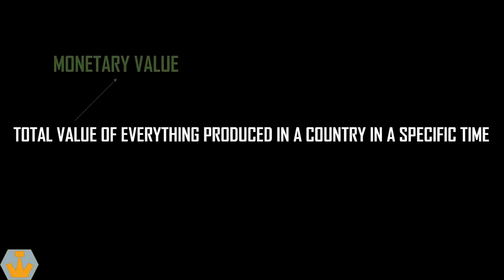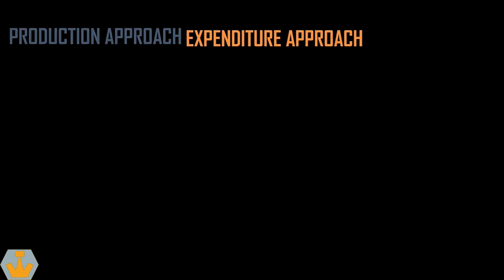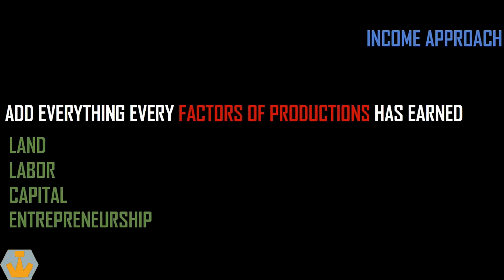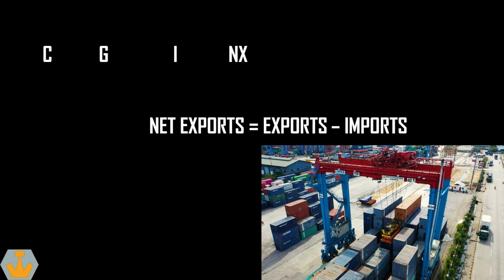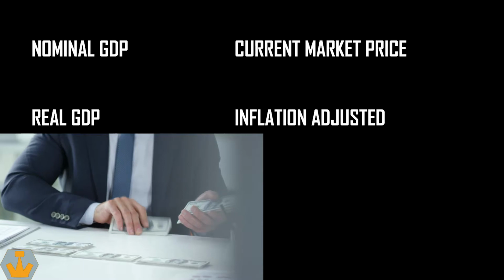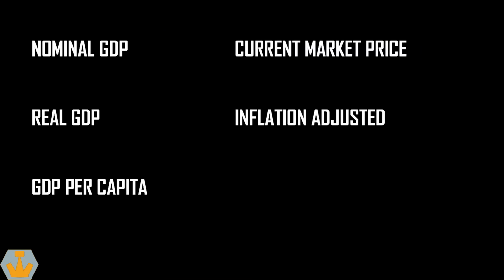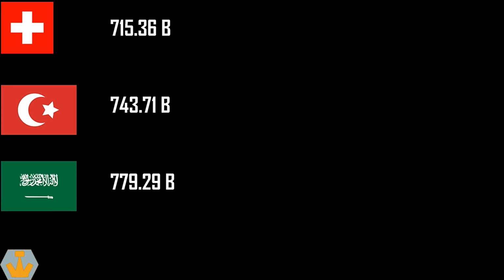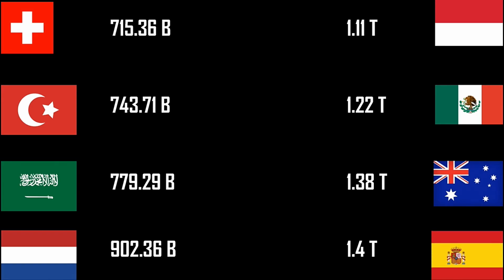Gross Domestic Product [GDP] & Top 20 Countries Based On GDP || Economics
Gross domestic product [GDP] is the total monetary value of everything produced inside a country in a specific amount of time.

There are three different approaches to calculating the GDP.

Production approach. Add everything in the economic output and deduct the cost of the things that were needed to produce these things.

Expenditure approach. Add everything that everyone has spent in the year.
Income approach. Add everything every factors of production has earned in the year.

Out of these three, the expenditure approach is the most widely used approach and I am going to show you how to calculate the GDP with this approach along with the formula to do that.Count everything everyone has spent over the course of the given year.
There are only four items here. Consumption, government spending, investment, net exports.
Consumption is the private consumption. Everything the people have spent their money on. You are spending on groceries, or buying a new car, it will be recorded.

The government also spends a lot of money. In a lot of sources. [infrastructure, government loan, payroll]
Businesses need to invest in themselves to improve. They have to buy heavy machineries, factories, they have to pay their employees. All of these are going to be the investments.
Lastly, we have the net exports. Net exports simply means the exports minus the imports.So, the formula will look something like this. C+I+G+NX
And if you modify it just a little bit, C+G+I+(X-M)
The product in the name gross domestic product means finished goods. The final product.

So, if you are making a chair, only the cost of the chair is going to be included. Not the cost of the wood. That is mostly because the cost of wood is added in the total cost of the chair.

Some other things you need to know.

Nominal gdp means whatever the gdp is at current market price.
Real gdp is the inflation adjusted gdp.

You also need to know about inflation. The main concept behind that is that a certain amount of money does not carry the same weight over time.You also need to know about gdp per capita. That is, the gdp per person of the country. You see, a two different countries can have the same amount of gdp. But if one country has the population of a million people, and another country has the population of a billion people, these countries are not the same.

Watch the video to find out what are the top 20 countries according to the GDP data gathered from 2019.

Timestamps:

Intro – 0:00
Definition – 0:25

Approaches to calculating GDP – 1:30

Calculating GDP with Expenditure Approach (With Formula) – 2:58

Finished Goods – 4:40

Other Terms – 5:05

Criticisms of GDP – 6:12

Top 20 Countries Based on GDP – 7:15

Conclusion – 11:50